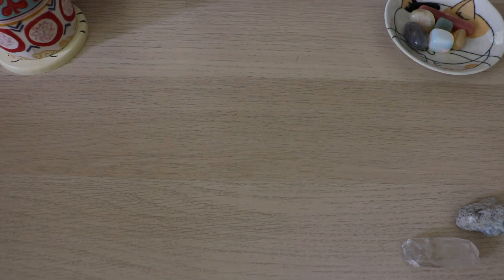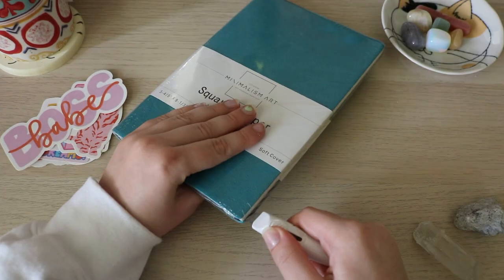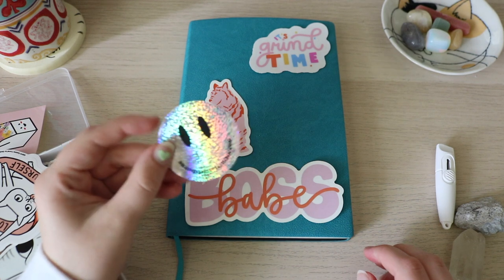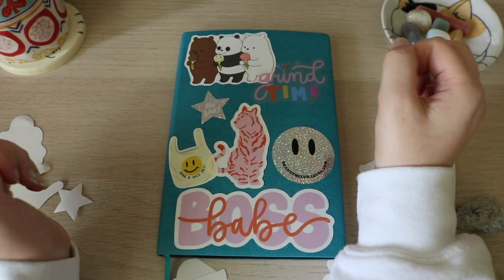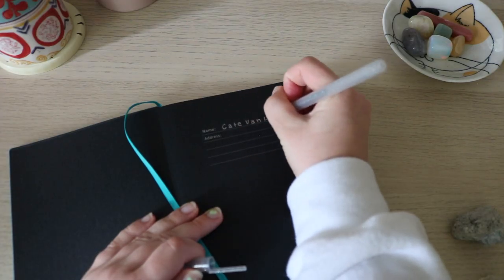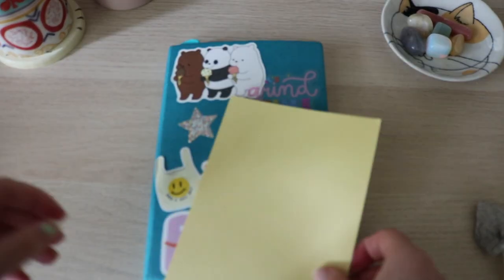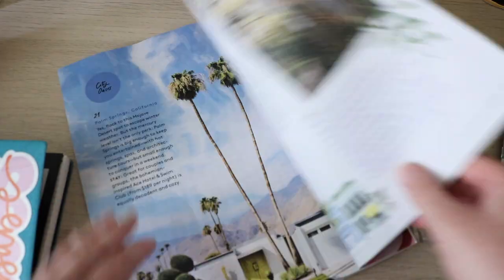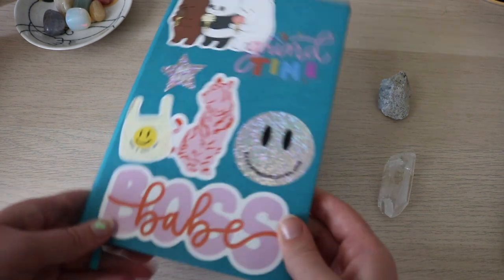decorating my next journal + ATLA sticker haul ✨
in this video, i set up my new journal and decorated it with some super cute stickers from All Things Lilly Ann!!!

starting a new journal is such a great feeling! i'm so excited to start this new chapter!

journal i purchased:

We Bare Bear sticker: